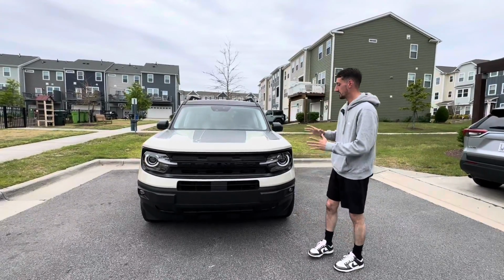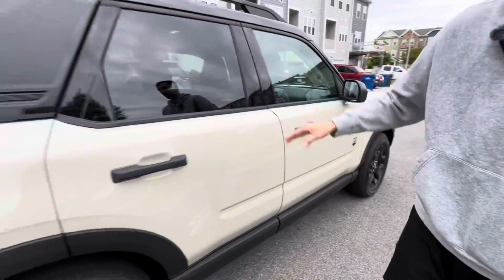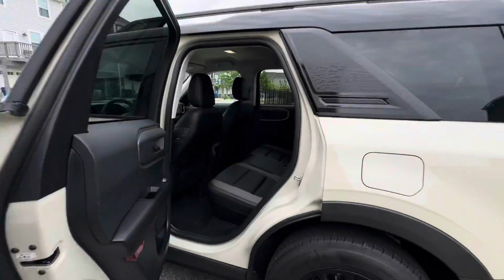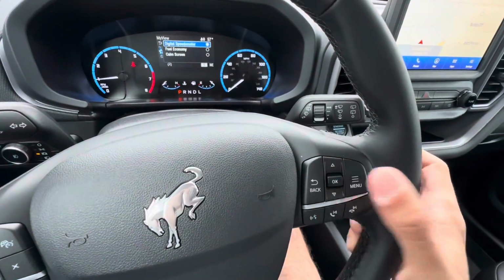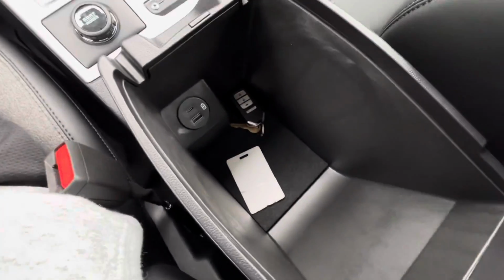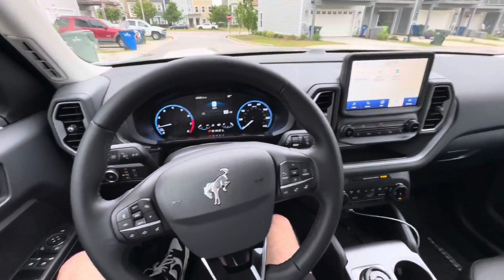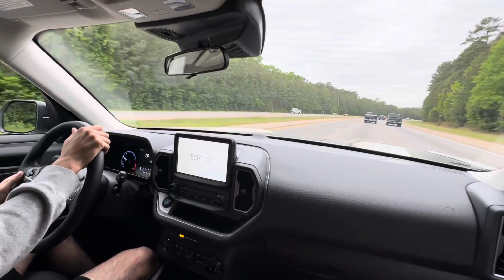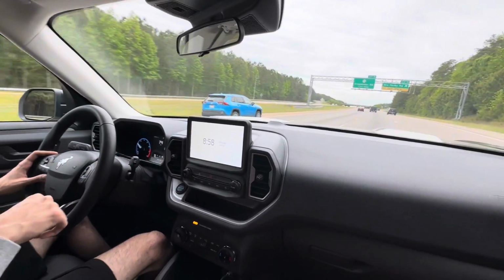2024 Ford Bronco Sport Review - The Best Compact SUV Of 2024?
Best Site for New Vehicle Quotes!
Best Site for Used Car Quotes!

In this video we will be taking a full look at the 2024 Ford Bronco Sport.

Walkaround Camera
POV Camera
Thumbnail Camera
iPhone Tripod
GoPro Hat Clip